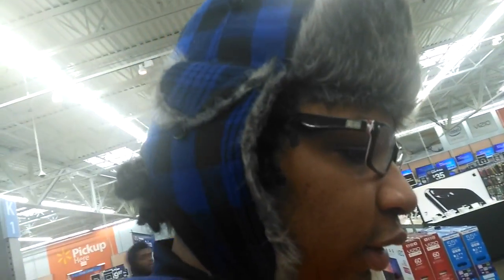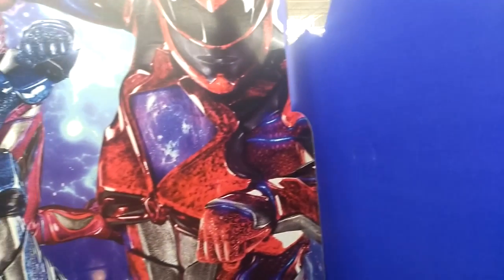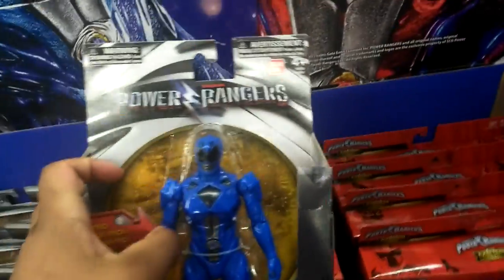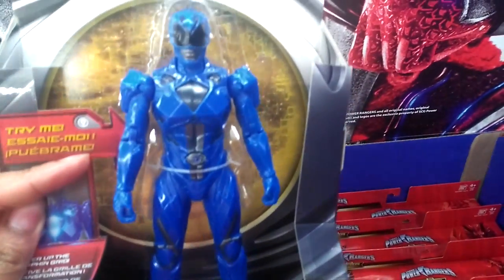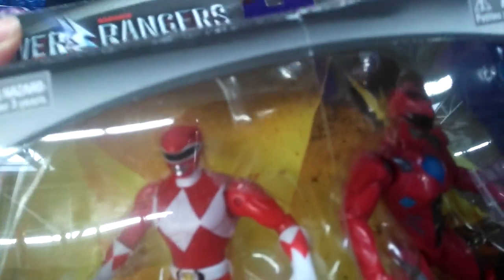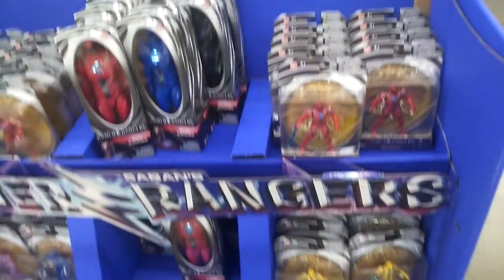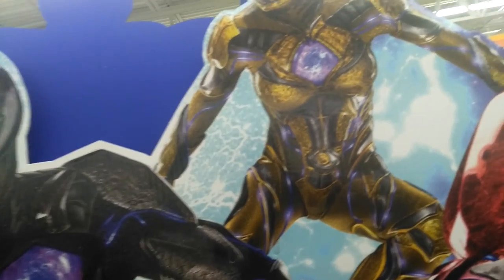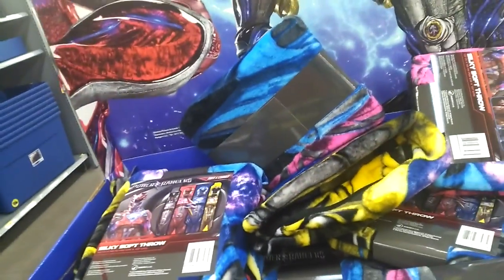Power Rangers toyd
Mighty Morphin iron rangers